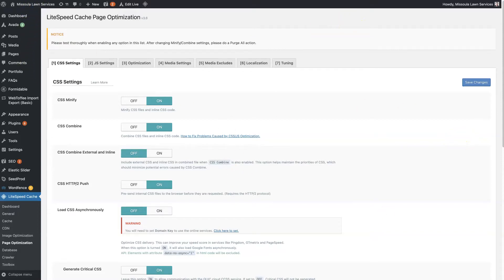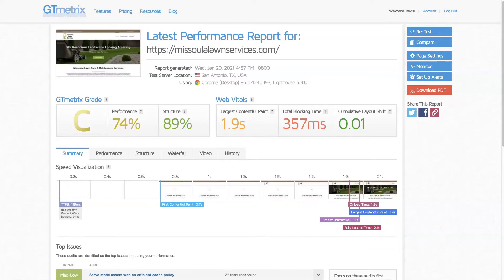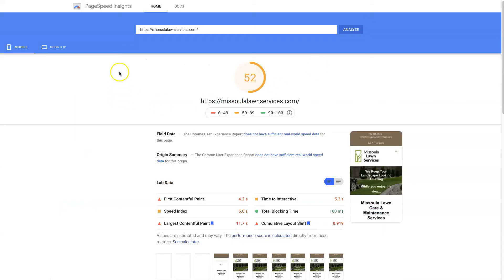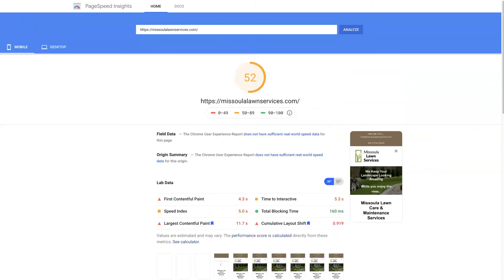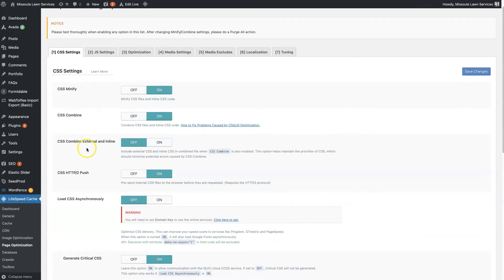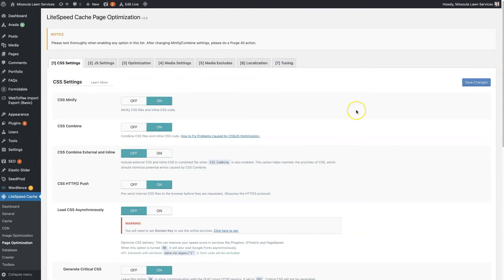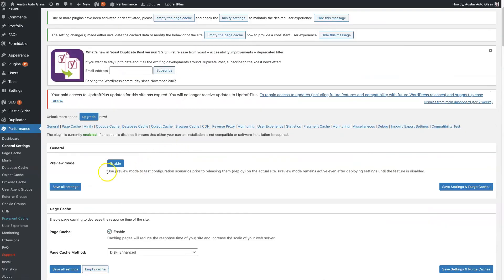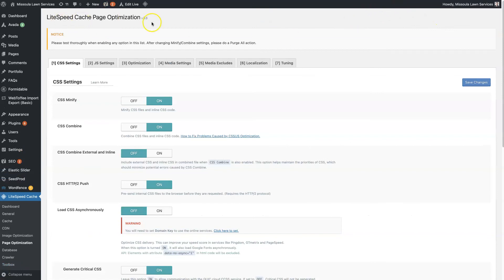Litespeed Cache Vs W3 Total Cache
Litespeed Cache Vs W3 Total Cache, which should you choose?

Well, depending on the server that your WordPress website is hosted on, one might be better than the other.

In general, Litespeed Cache is going to offer better performance and a lot more features. However, in order to use the Litespeed Cache plugin, your WordPress website needs to be hosted on a server that's set up to run Litespeed Cache.

If you are hosting your website on a server that does not allow you to use Litespeed Cache then of course you'll just want to go with W3 Total Cache.

So, in the end, it really just comes down to the type of server you're using.